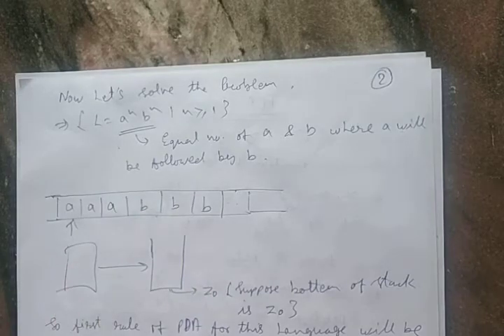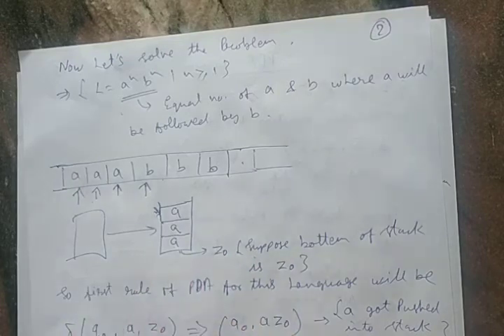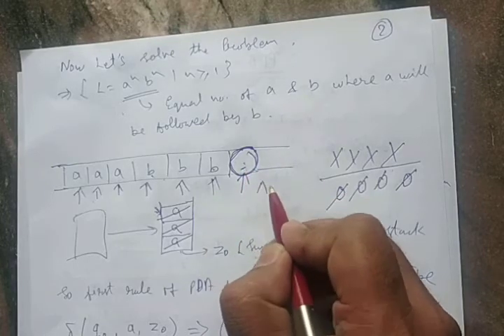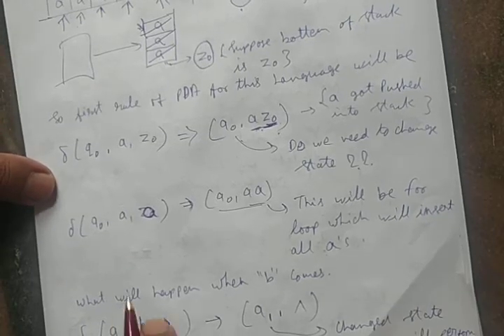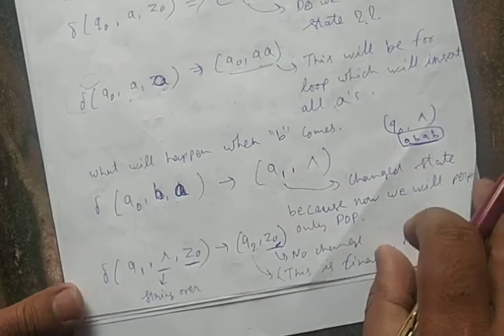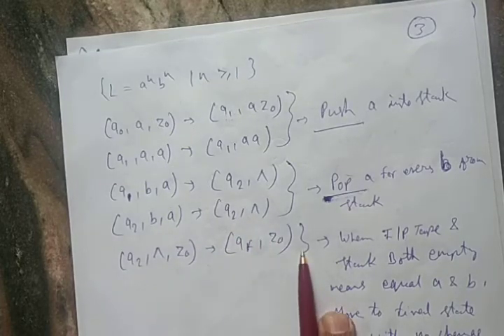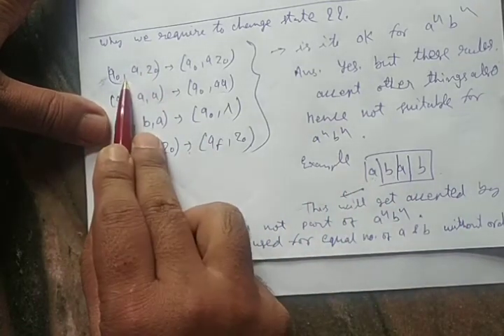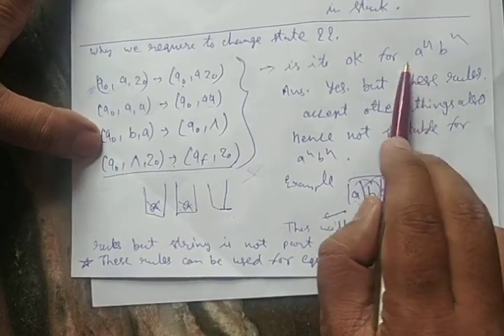PDA Design 2